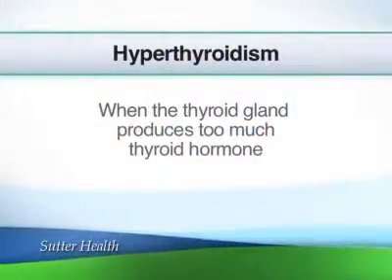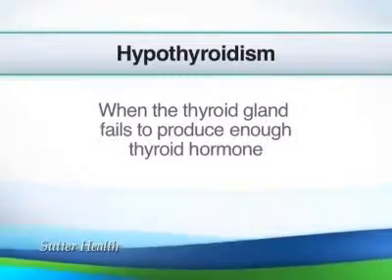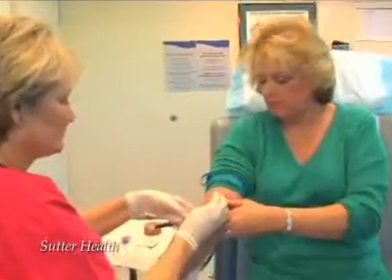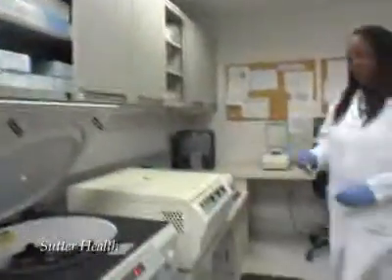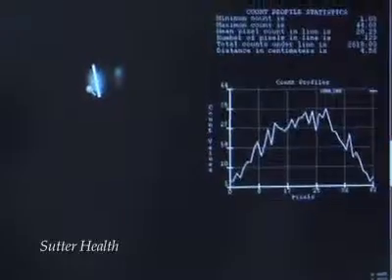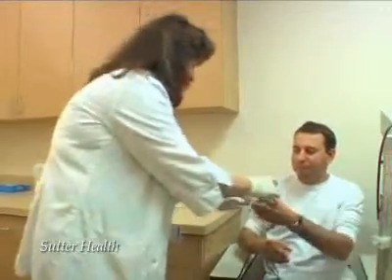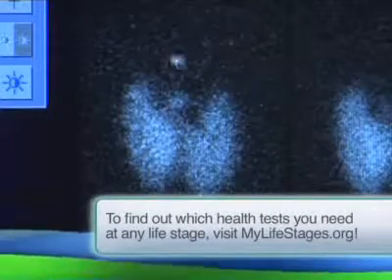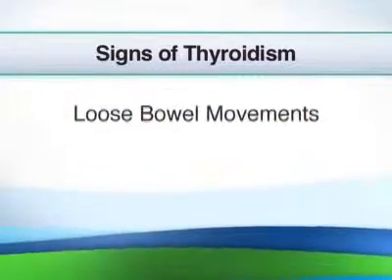The Importance of Thyroid Health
Do you know how important your Thyriod is to your health? Dr. Ammar Quobaitary SDMC discusses the Thyroid and it's importance to the body. This gland is located in the base of the neck and influences every cell, tissue and gland in the body.